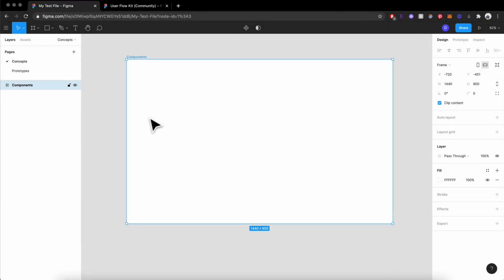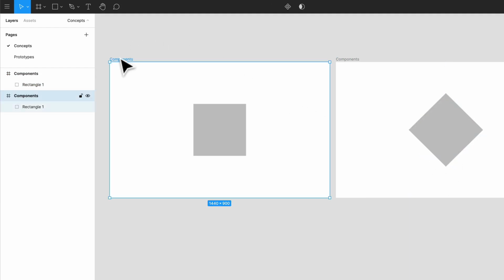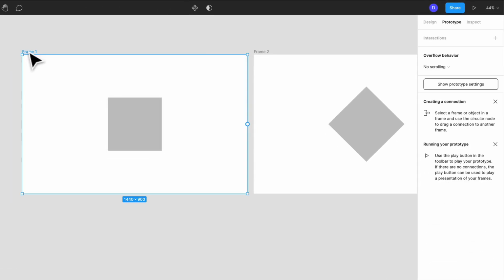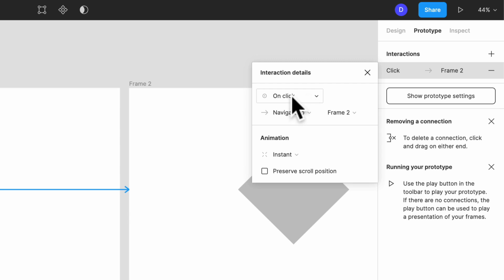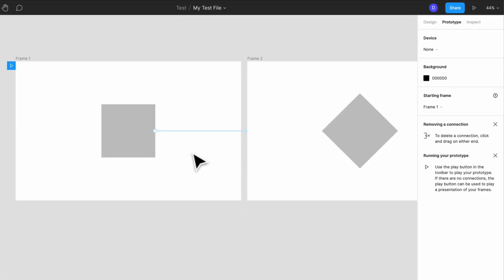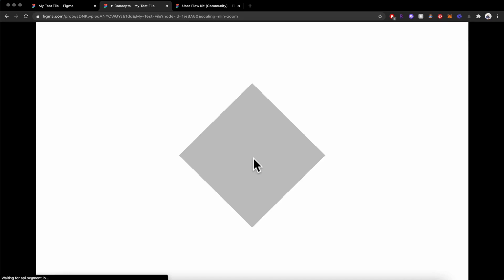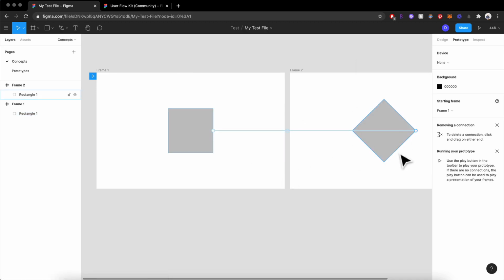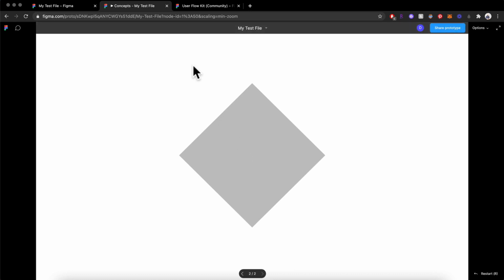Motion Design with Figma Animations | Lesson 12